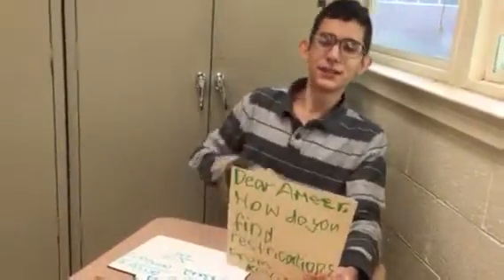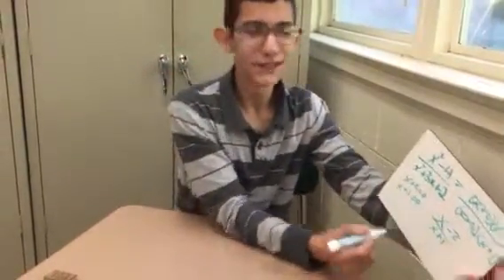Dear Ameer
Rational expression